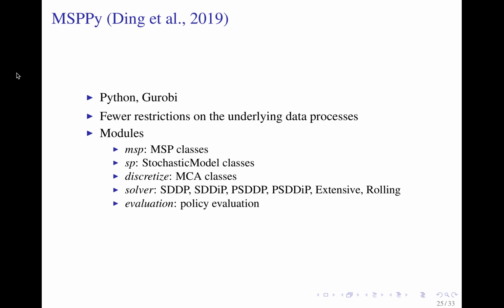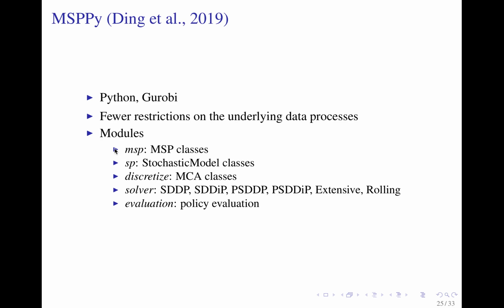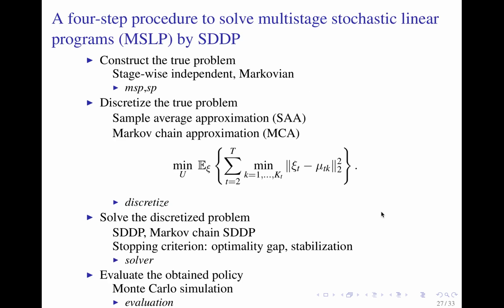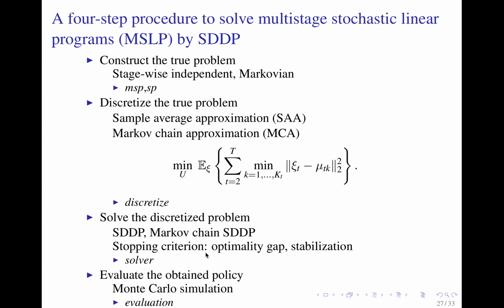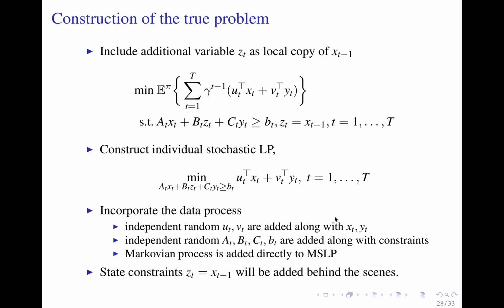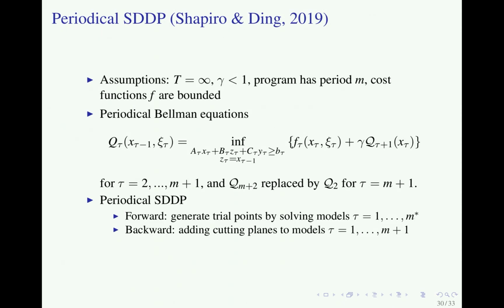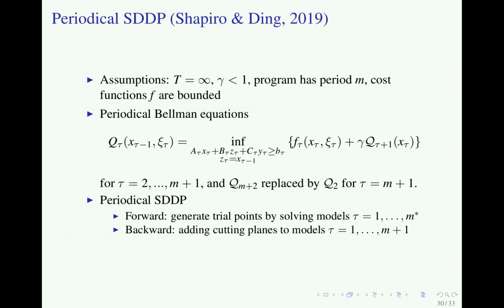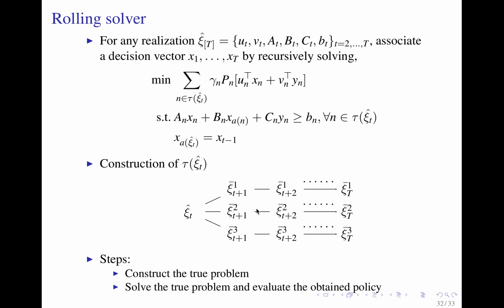3. Usage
Tutorial series of MSPPy